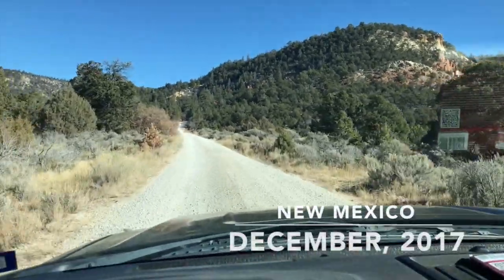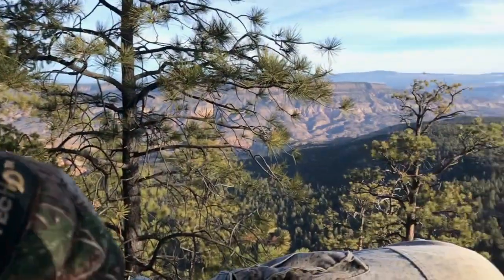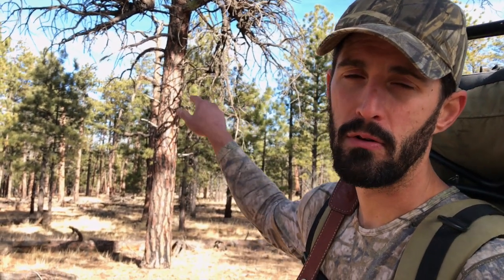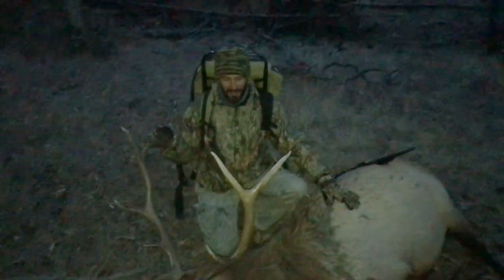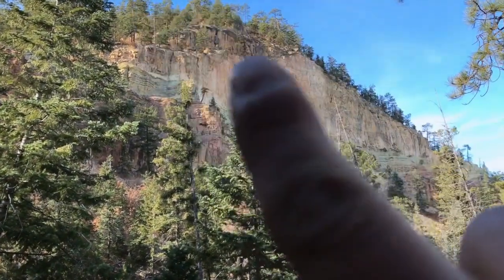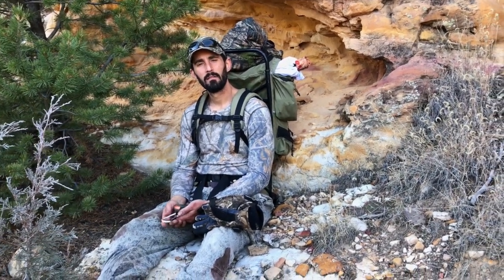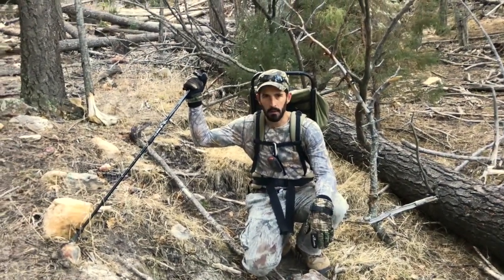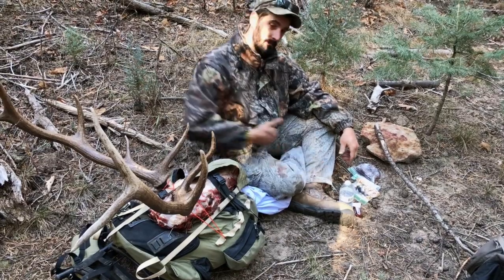Bull Elk New Mexico Public Land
With the company of my favorite hunting partner/brother Luke, I go on my first elk hunt after drawing a tag for December in New Mexico, 2017.

Wildlife Children's Books, SAVE 15% with code BEAST at SmileOutside.com